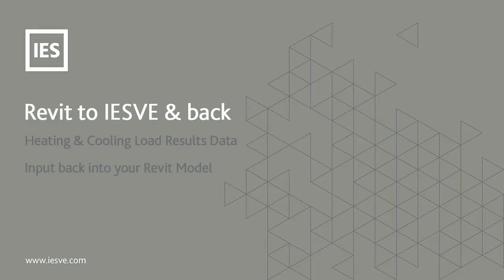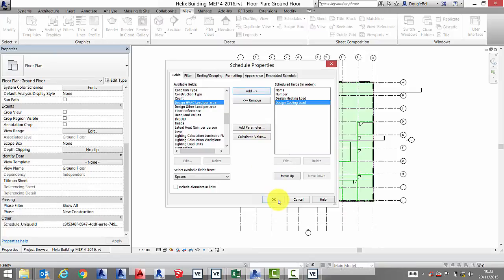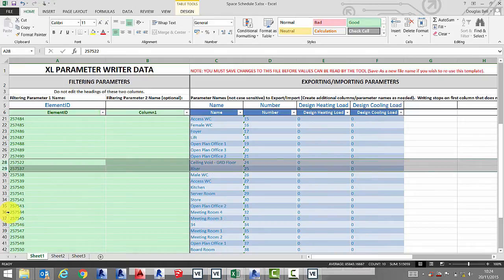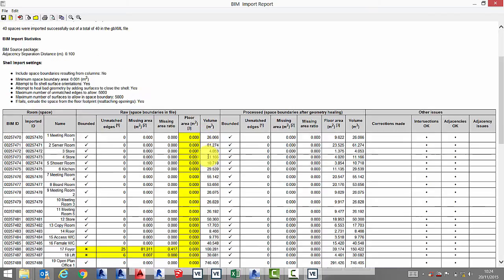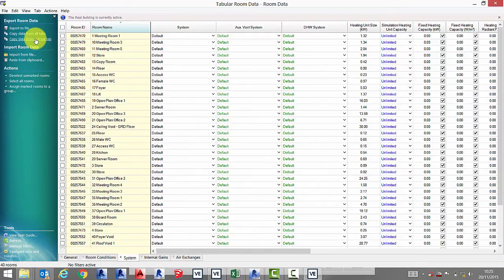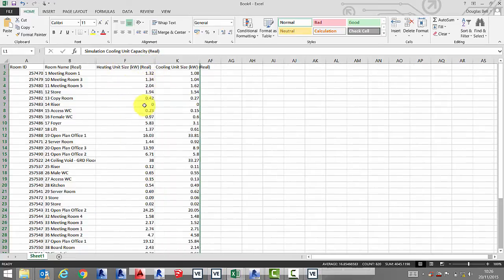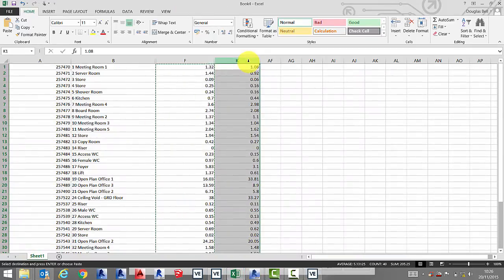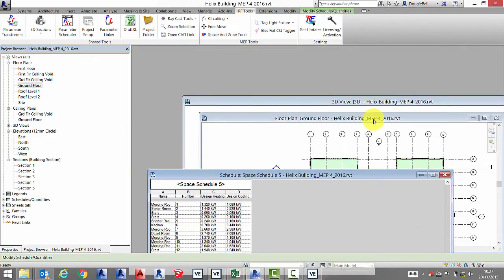Revit to IESVE and back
This video demonstrates how to export a model from Revit into the IES Virtual Environment, run heating and cooling loads calculations and then export the results back into Revit.

In this video a Revit plugin called RF tools is utilised to manipulate data in and out of Revit, but there are other tools available such as Ideate BIM Link, CASE's Exeler8 and Revit DB.